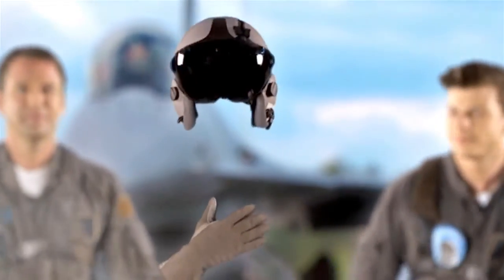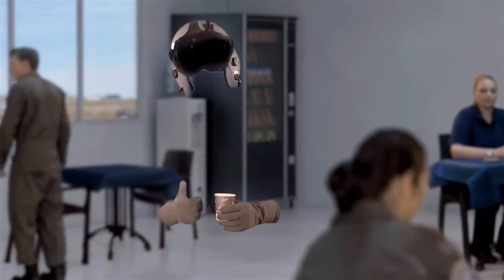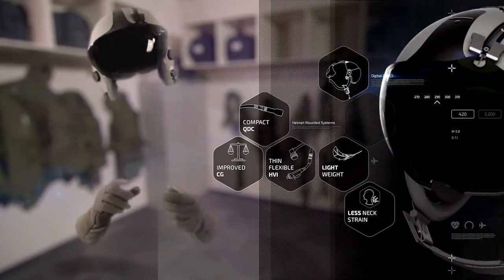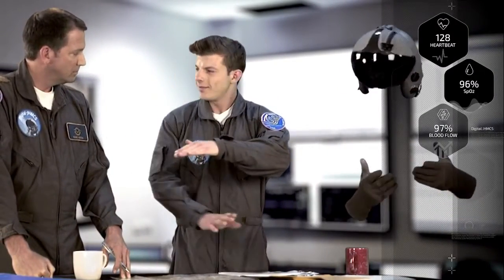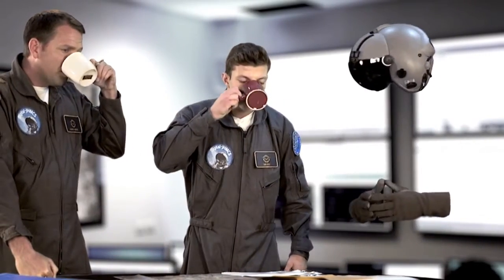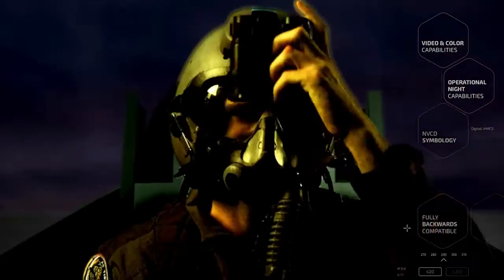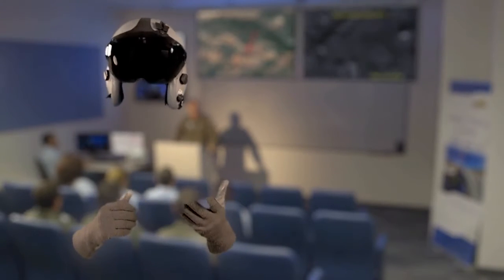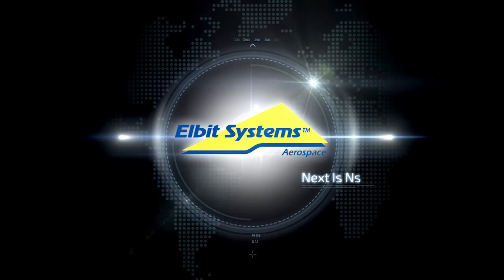خوذة المقاتلات الامريكية F-15 , F-16 & F-18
خوذه ال JHMCS هي حاليا في مرحله الإنتاج ، وهي تعمل حاليا مع مقاتلات الولايات المتحدة . وهذه الخوذه توفر درجة عالية من الدقة للطيارين حسب مبدأ "أول نظره تساوي أول رميه" وتزودهم بقدرات الأشتباك خارج مدي الرؤيه . خوذه الJHMCS تمكن الطيار من تصويب أسلحه مقاتله بدقه عاليه ومباشره علي طائره العدو حتي أثناء اداؤه لمناورات عاليه وسريعه بمقاتلته. الطيار يحتاج فقط إلى ان يوجه خوذته بأتجاه الهدف وكمبيوتر المقاتله سيقوم بتوجيه الأسلحة إلى الجهه التي ينظر لها الطيار. ويمكن للظيار استخدام الخوذه بدقه عاليه لمهاجمه حيث ان من مميزات هذه الخوذه قدرتها علي عرض جميع المعلومات من رادار وكمبيوتر الطائره علي الخوذه ، مما ستتيح للطيار حريه تحريك رأسه في جميع الأتجاهات بدلا من التركيز علي اتجاه واحد والنظر الي الشاشات في قمرته للحصول علي المعلومات.